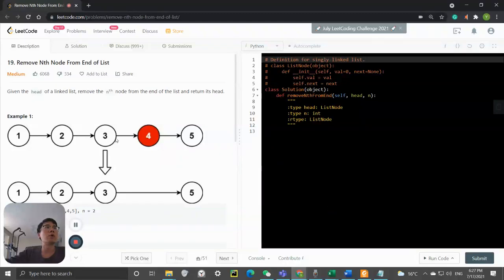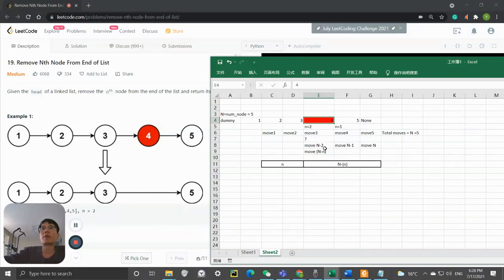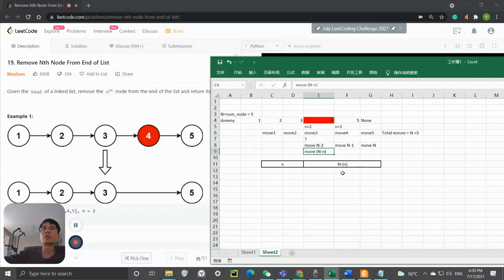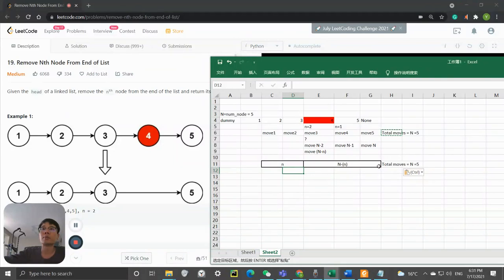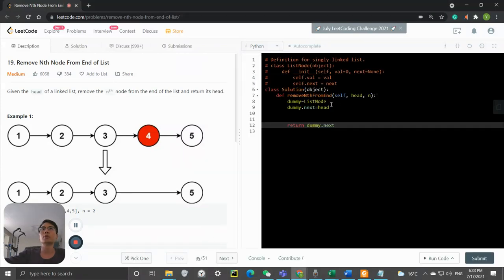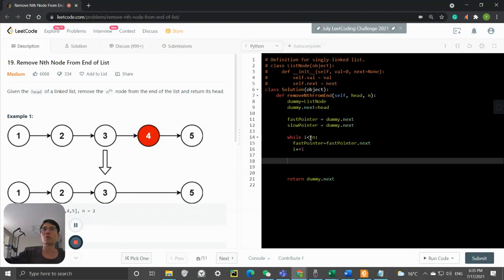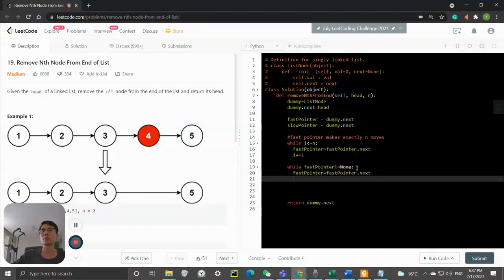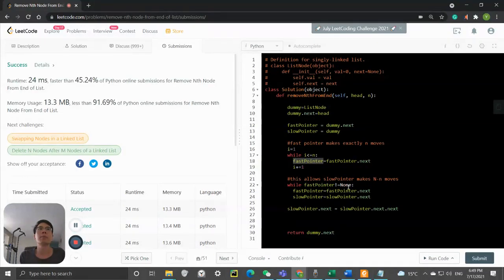LeetCode 19. Remove Nth Node From End of List | Linked List | Python | FAANG Coding interview